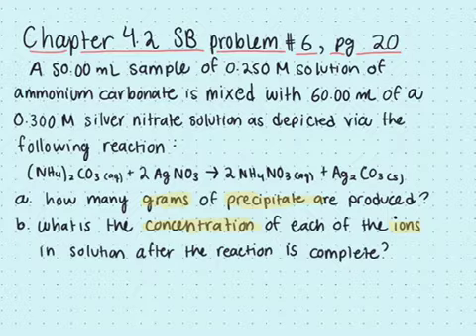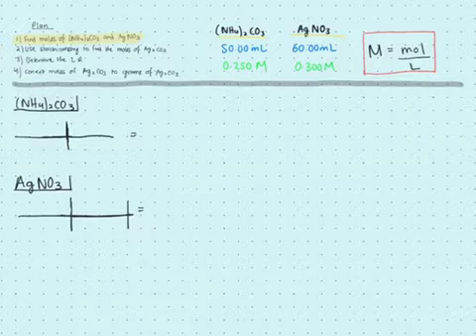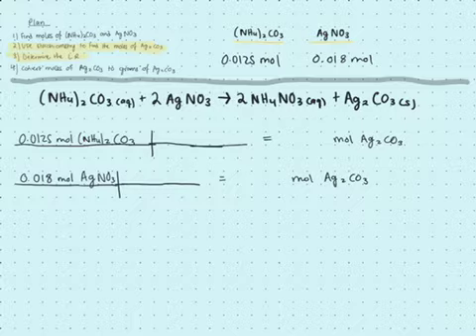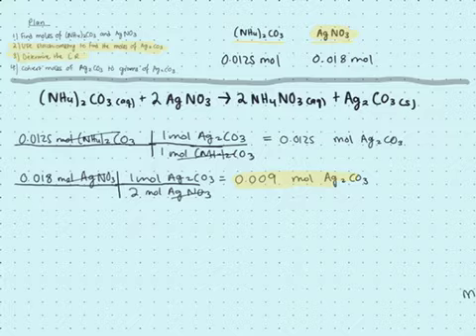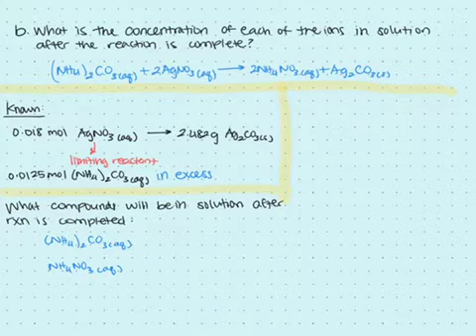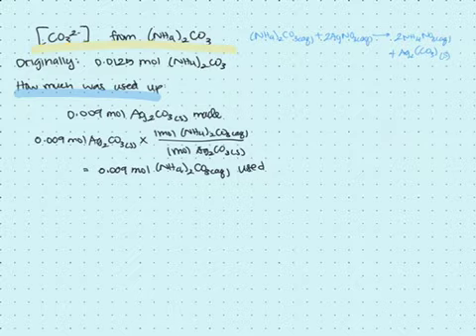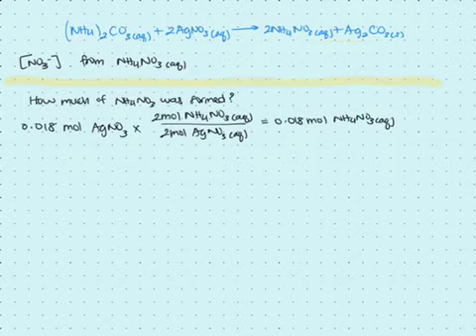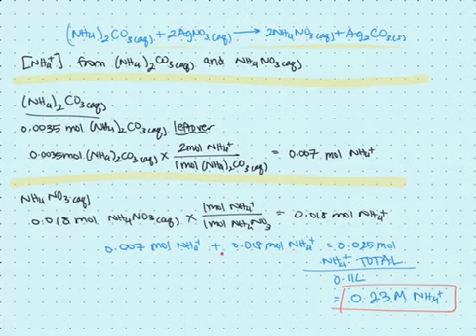Chapter 7 2 Skill Builder Problem 6 Limiting Reagent